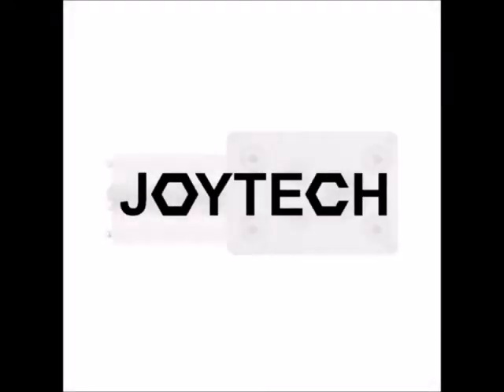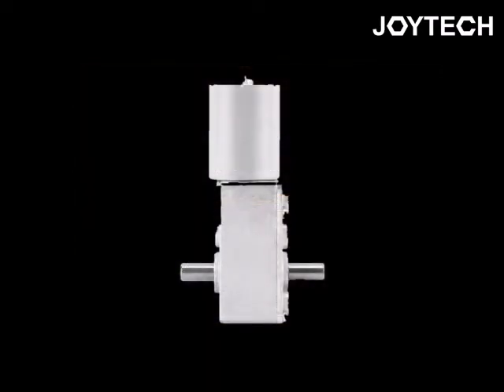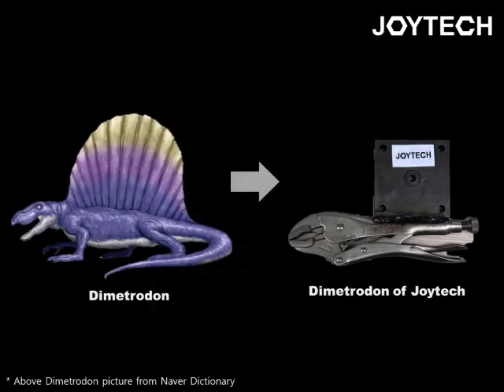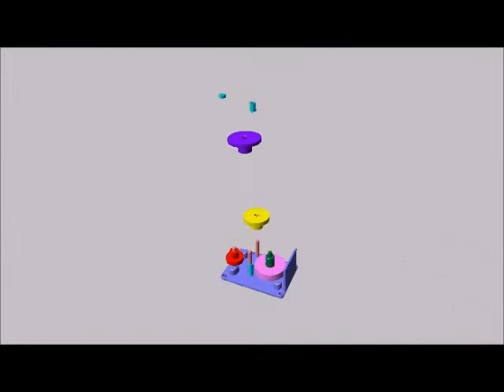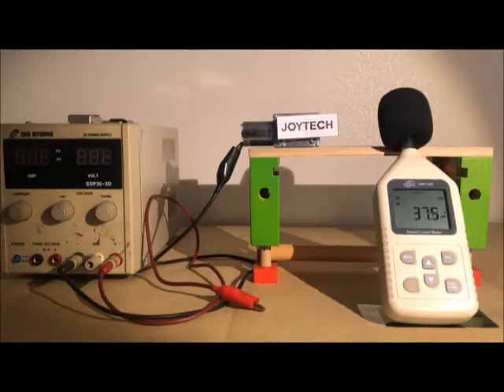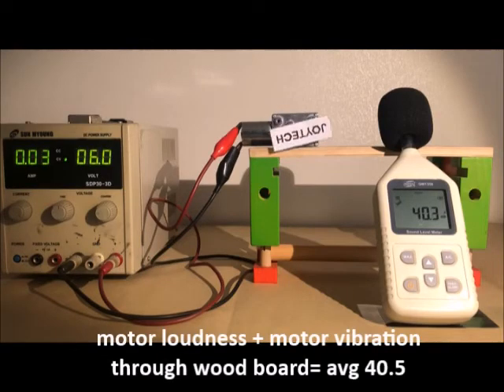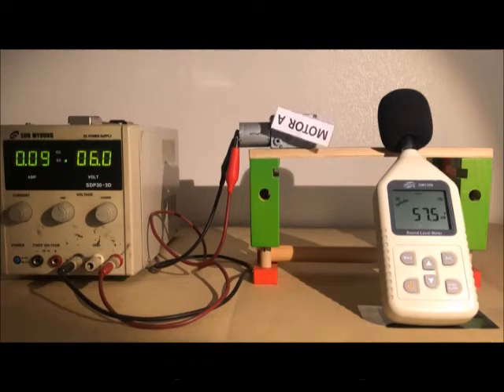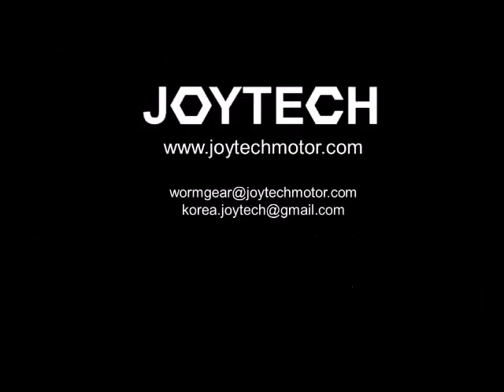Joytech DC Worm Gear Motor Testing backlash loudness motor rotation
You can find JOYTECH motor in Amazon.com & Alibaba.com
Search – joytech dc worm gear motor

We briefly introduce DC worm gear motor and test the worm gear motor with easy methods.
This short video can help people who do not know about DC worm gear motor understand how the motor works and functions.

0:00~0:45 - Size,Weight, Performance (Torque, Rpm)
0:45~1:50 - Operating/Self-locking test
1:53~4:35 - Gear box, Loudness test
4:35~5:11 - Motor Rotation test